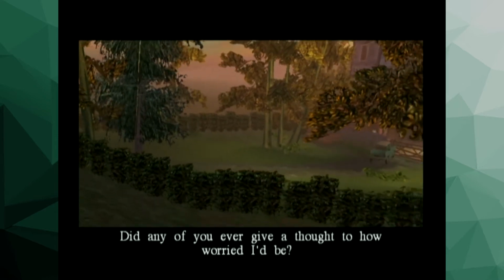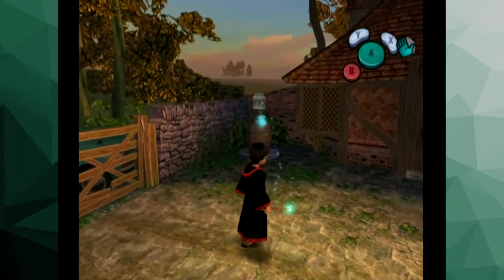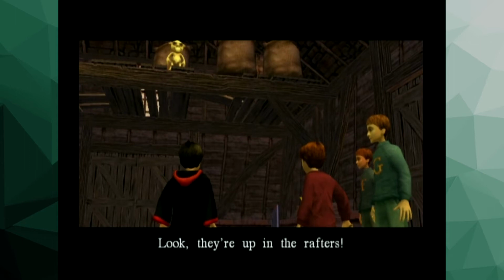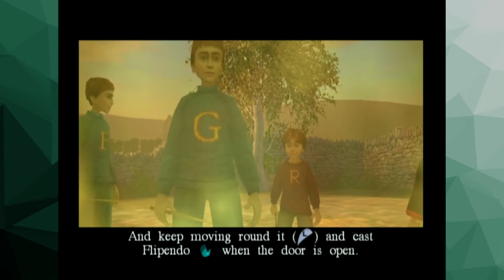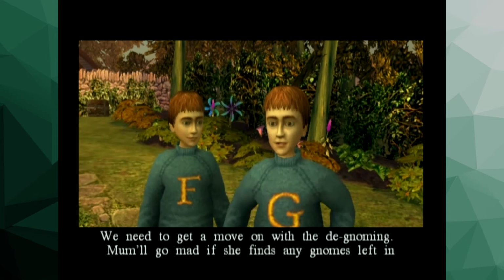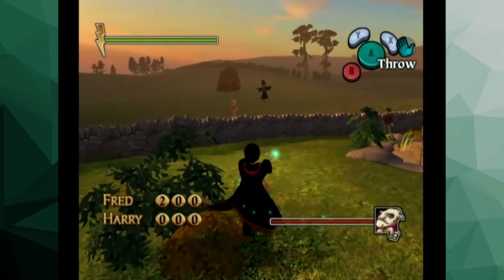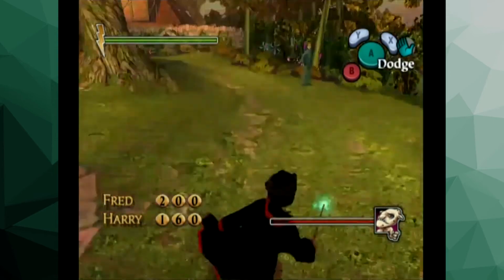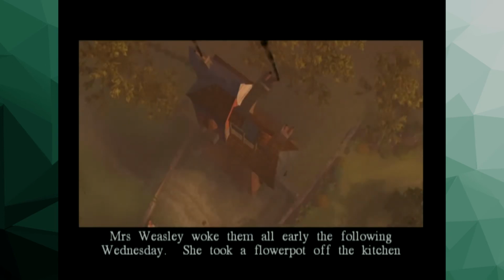The Chamber of Secrets on GameCube: Wash and Brawl - PART 1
Since I'm rewatching all the Harry Potter movies, I thought it'd be nice to start a new series on here of the only HP game I own - The Chamber of Secrets, on GameCube. Some say it's a classic... well, I'll be the judge of that.